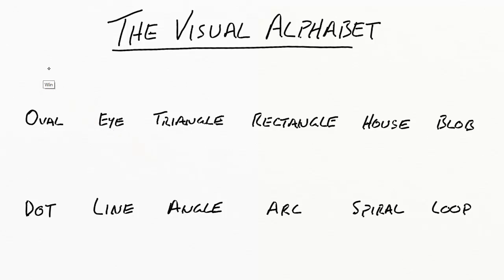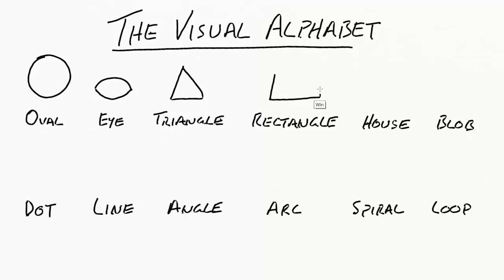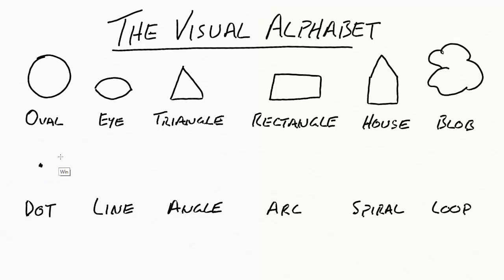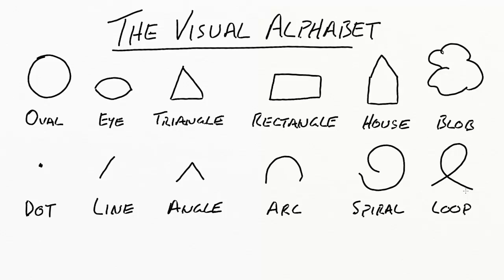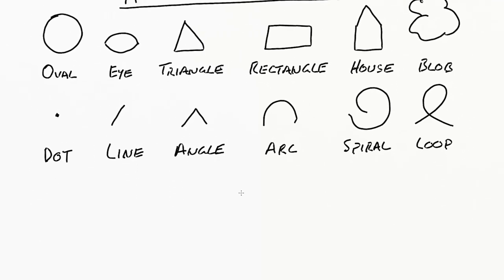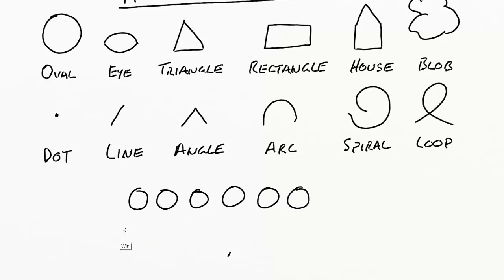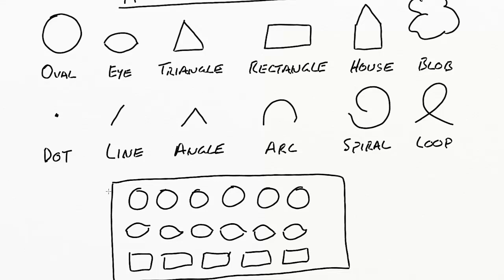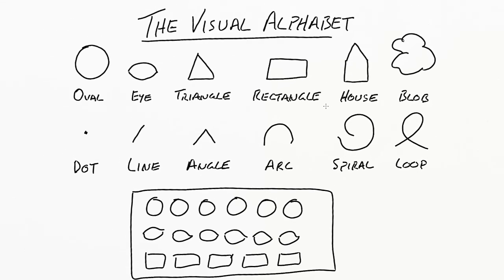Day 1: The Visual Alphabet - Free 5 Day How to Doodle Course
Learn how to doodle in 5 days by enrolling in IQ Doodle School for FREE.